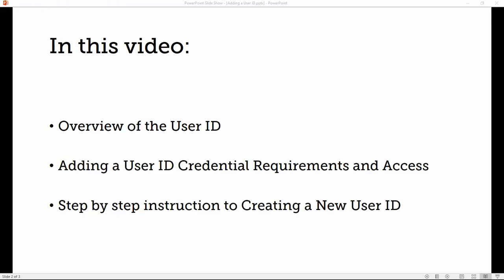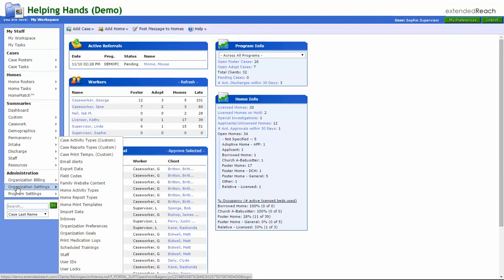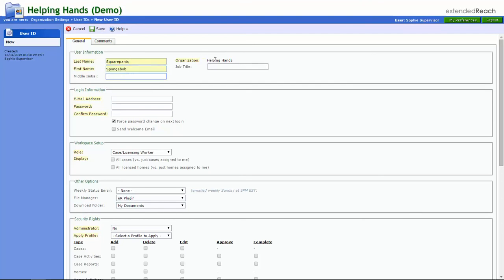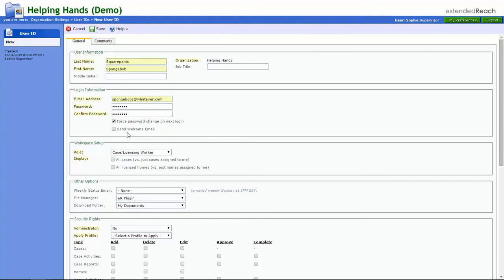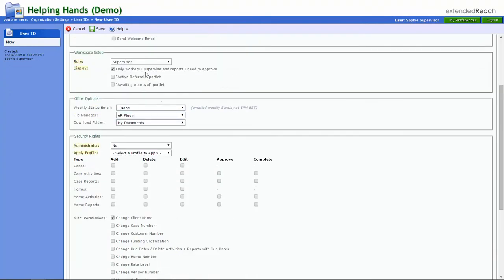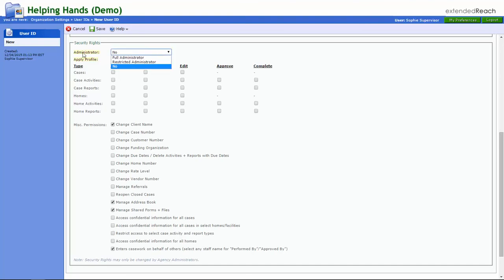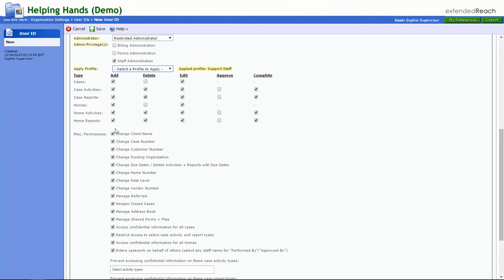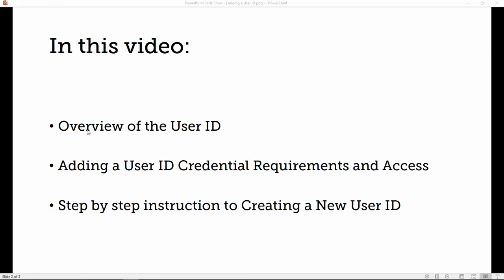Adding a User ID